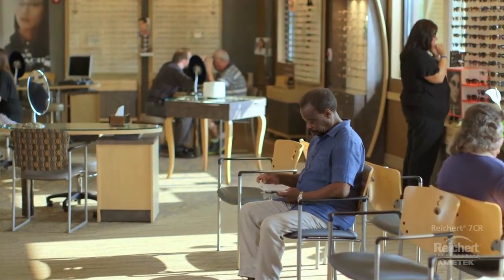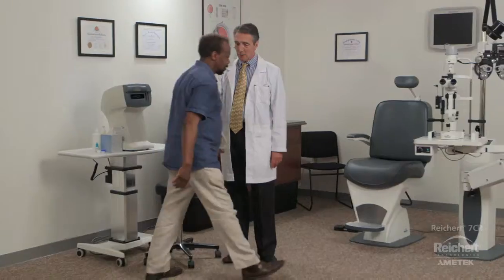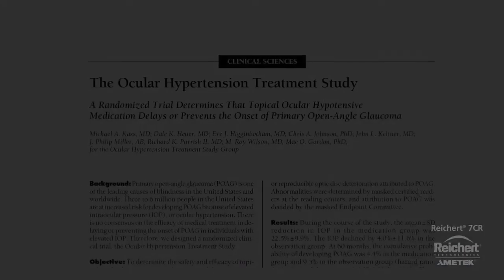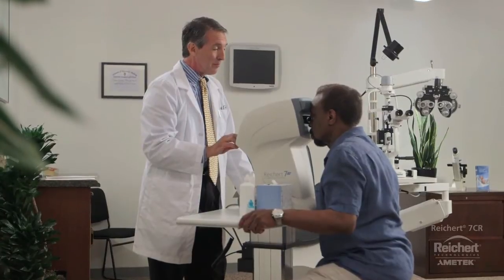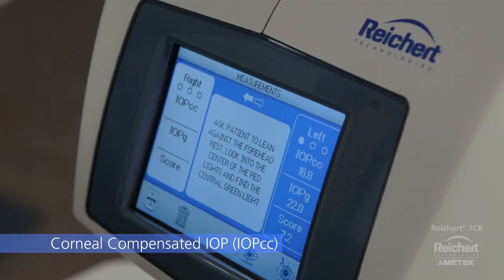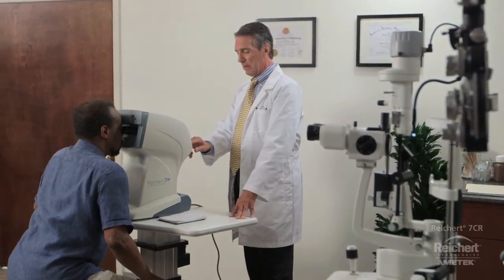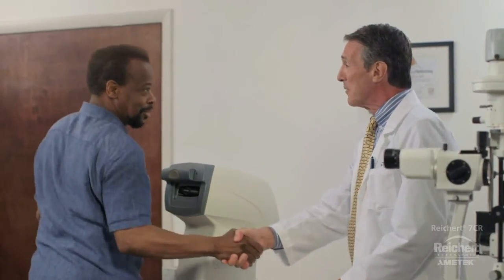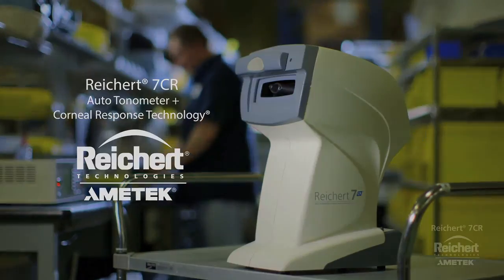Reichert® 7CR Auto Tonometer + Corneal Response Technology® with IOPcc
"Compared to GAT, IOPcc may be a superior test in the evaluation of glaucoma."

(Ehrlich JR, Radcliffe NM, Shimmyo M. Goldmann applanation tonometry compared with corneal-compensated intraocular pressure in the evaluation of primary open-angle Glaucoma. BMC Ophthalmol. 2012 Sep 25;12:52.)

Reichert® 7CR Auto Tonometer + Corneal Response Technology® utilizes a patented bi-directional applanation process to characterize the biomechanical properties of the cornea and reduce their impact on the IOP measurement. This measurement, referred to as Corneal Compensated IOP (IOPcc) is minimally affected by corneal visco-elastic properties, thickness, or surgical procedures such as LASIK or PRK. As such, IOPcc is a better indicator of glaucoma risk than other methods of tonometry, including Goldmann Applanation.

Reichert 7CR is more clinically valid in all subjects, including:
- Normal Tension Glaucoma patients
- Primary Open Angle Glaucoma patients
- Post-LASIK and refractive surgery patients
- Patients with Fuchs' or Corneal Edema
- Keratoconus patients
- Patients with thick, thin, or otherwise biomechanically atypical corneas

After inventing the non-contact tonometer (NCT) in 1972, Reichert Technoligies® has tirelessly spent the last 40 years continuing to lead research and development in tonometry. The result… Reichert 7CR Auto Tonometer + Corneal Response Technology.